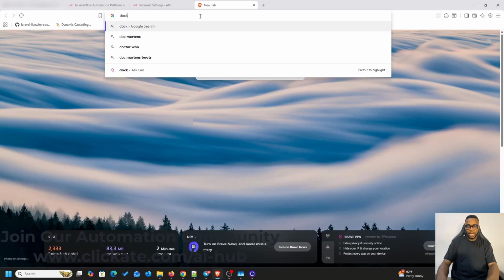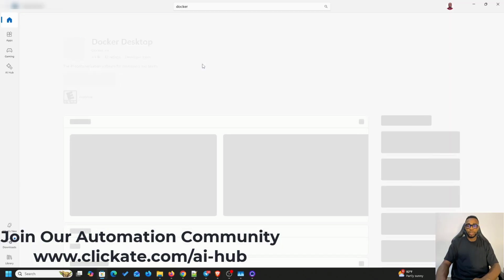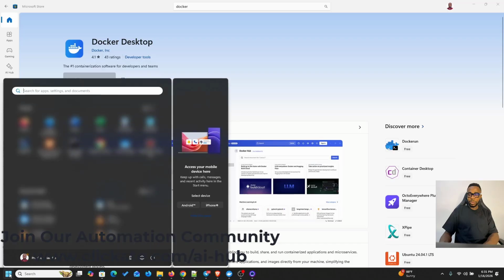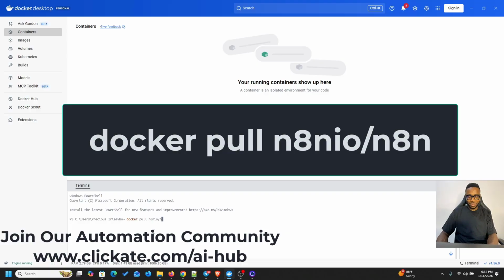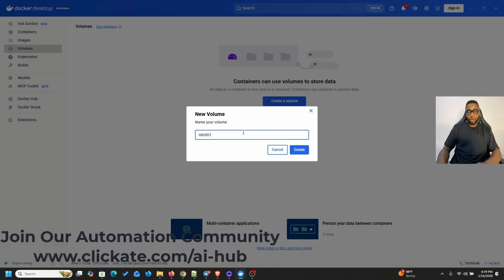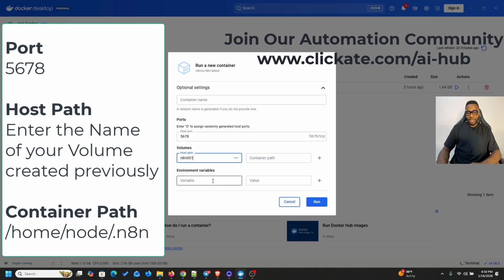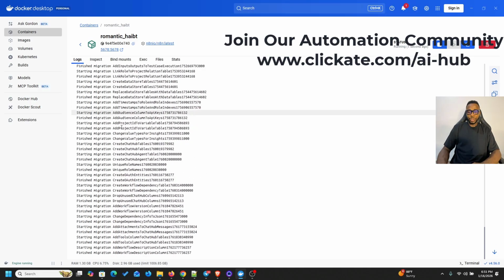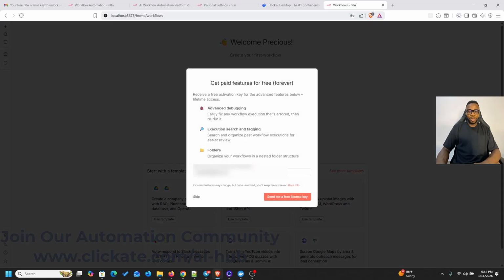How to Install n8n Locally with Docker and run unlimited workflows (Complete Guide)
Want to learn AI automation without paying monthly fees? In this video, I show you how to install n8n locally on your computer using Docker. This is the best way to learn, test, and build unlimited workflows for $0.

We cover downloading Docker Desktop, running the container, and setting up your local environment.